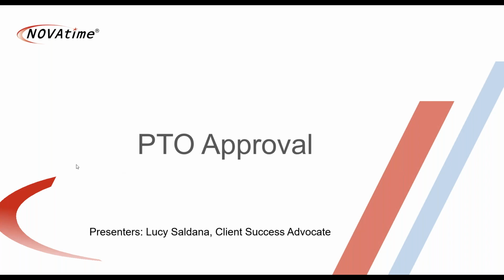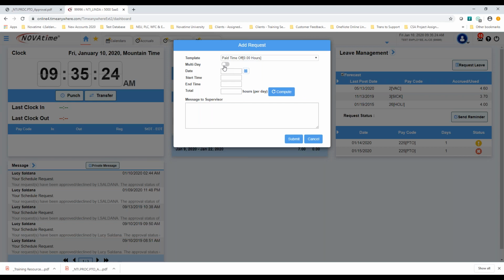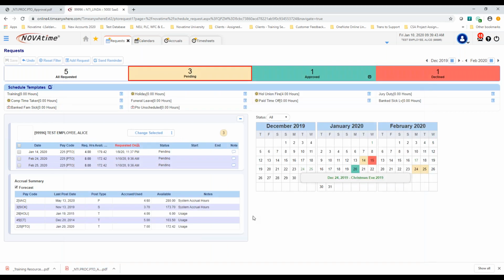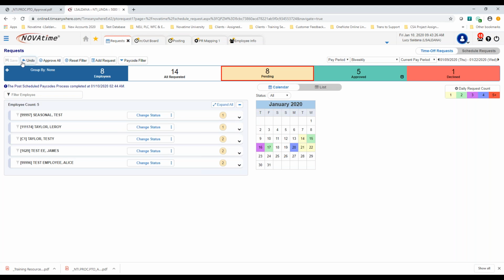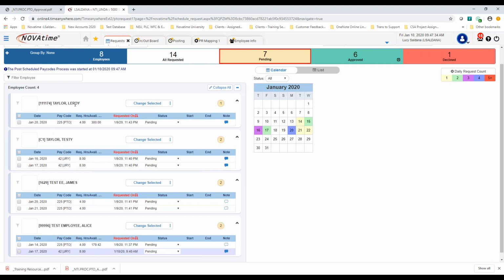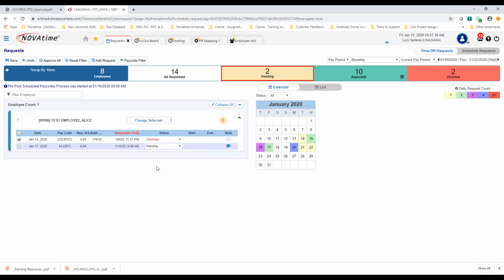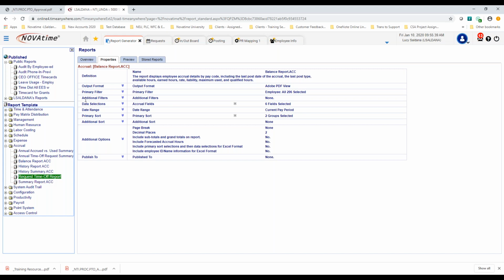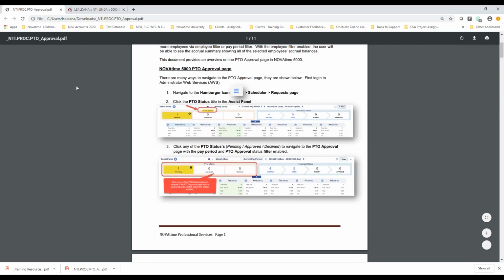Employee Time-off Request Process and Supervisor Approval Process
This video provides a general overview of the PTO Leave Management tool.  We will go over the lifecycle of a time-off request from an employee's perspective then learn you will learn how managers can use various tools on the dashboard to manage requests. Lastly, you learn how to approve and decline time-off requests.